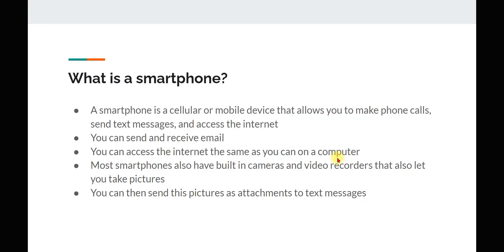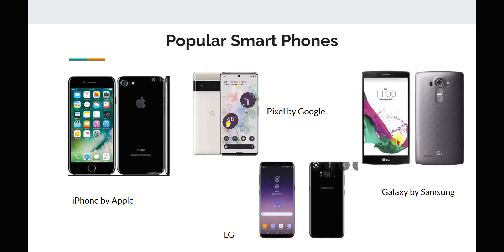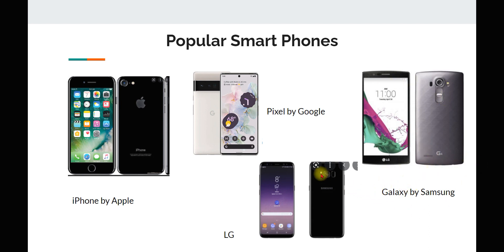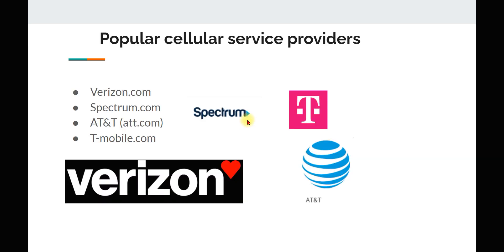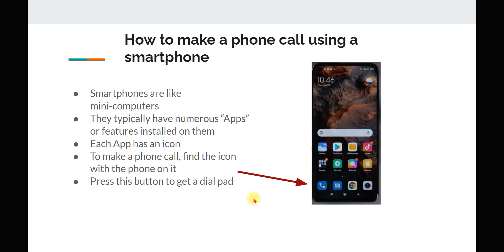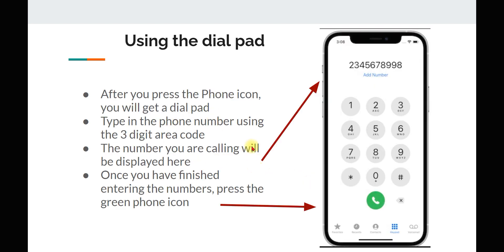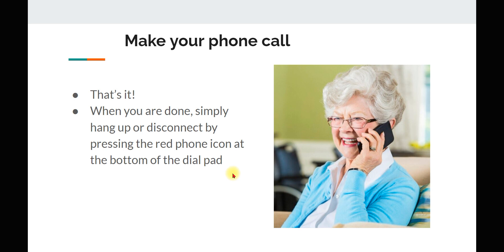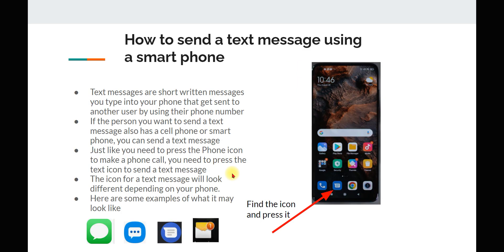How to Text and Call Using a Smartphone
Discusses how to use a smartphone to both call and text people.
Teaching Technology To Senior Citizens is a high school project with the hopes on making videos for senior citizens and promoting a way into technology that is easy, friendly, and enjoyable.